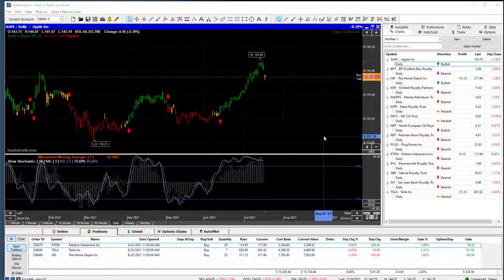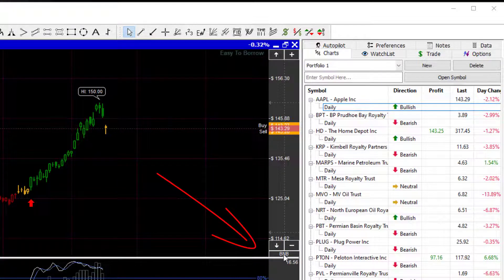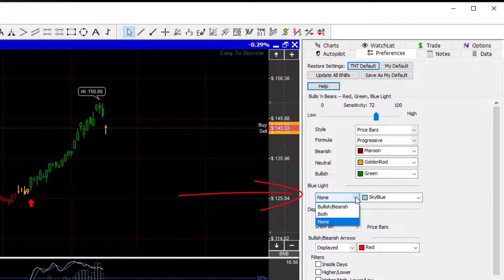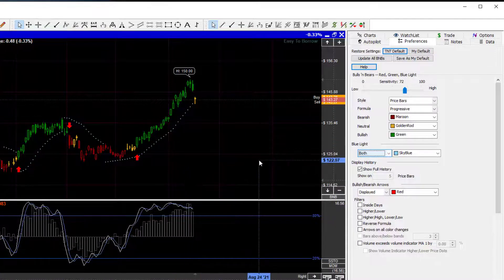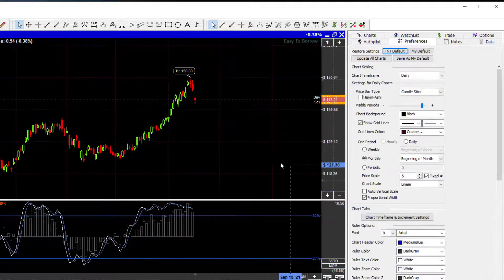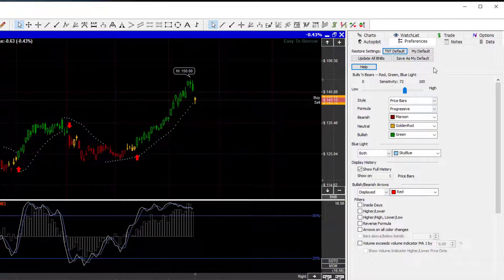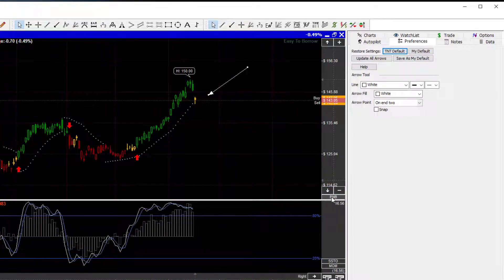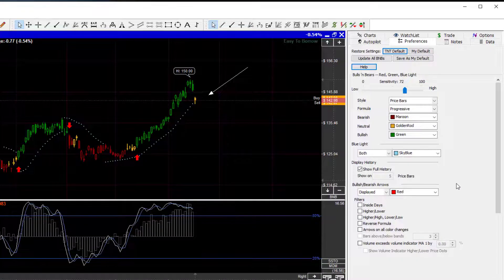Turning on the Bulls 'n Bears Blue Light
Turning on and using the Bulls 'n Bears Blue Light system